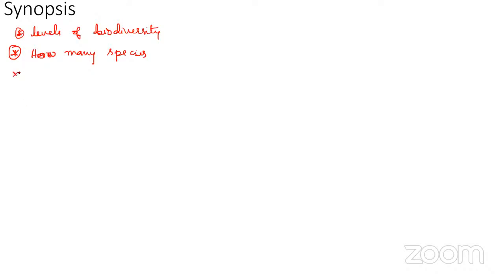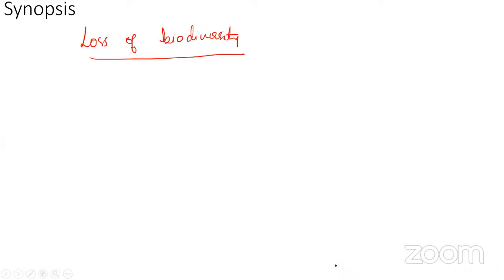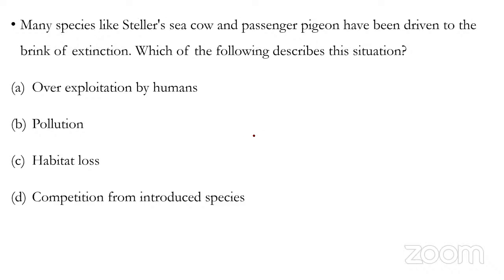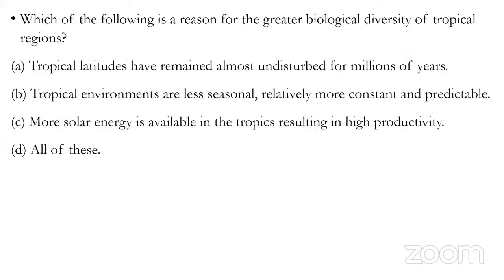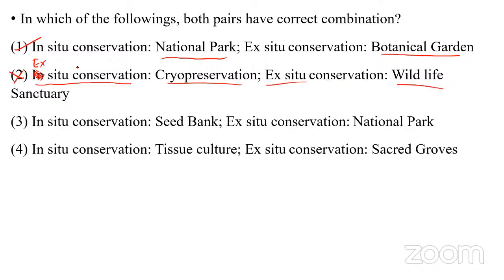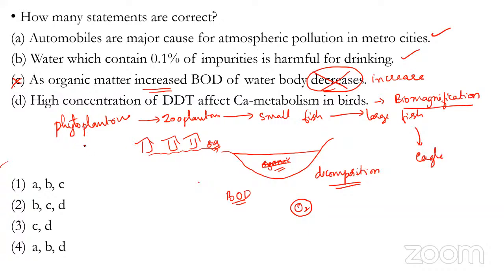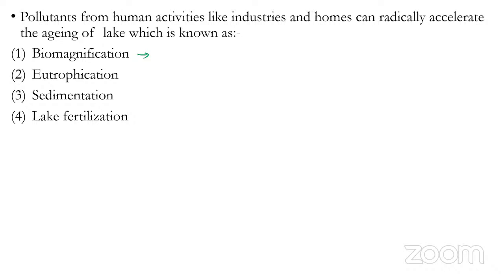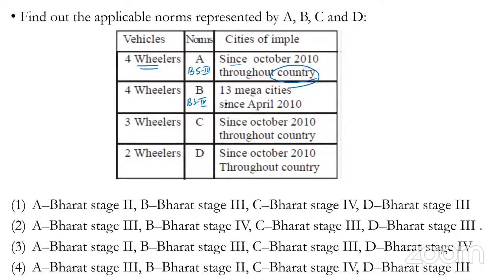Learn O Daya (Free CET Coaching)